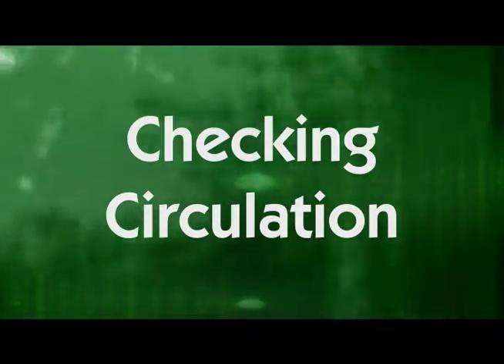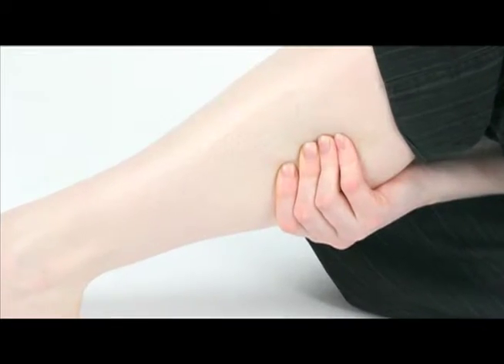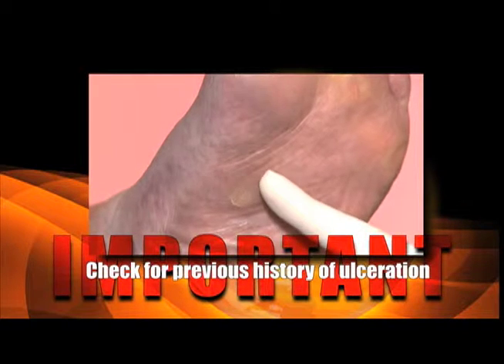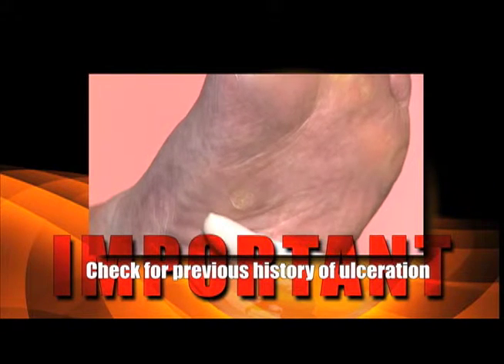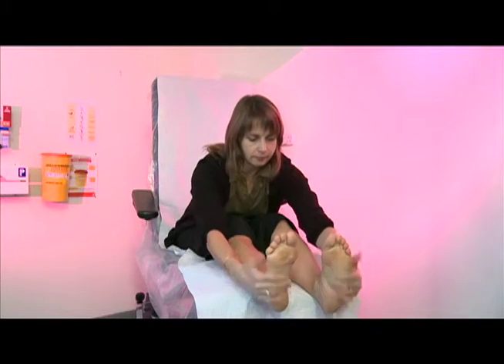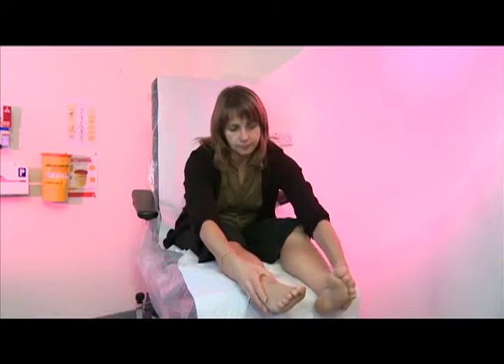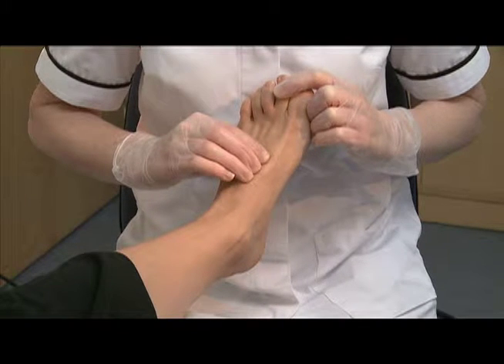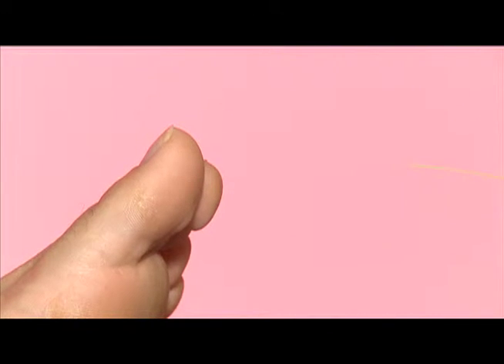LiveWell FootScreen Full